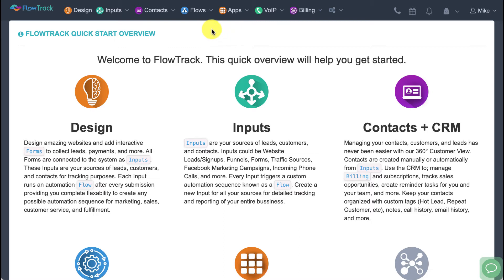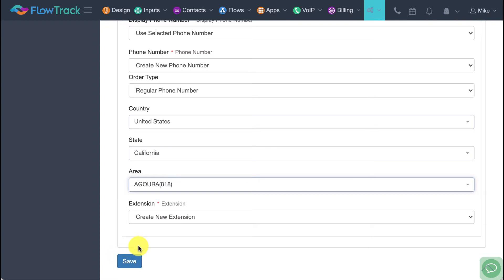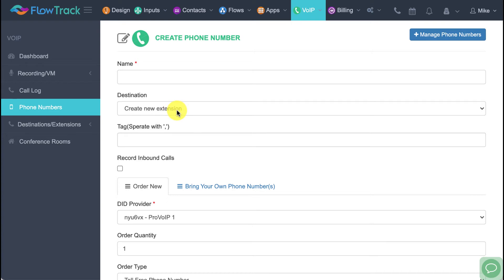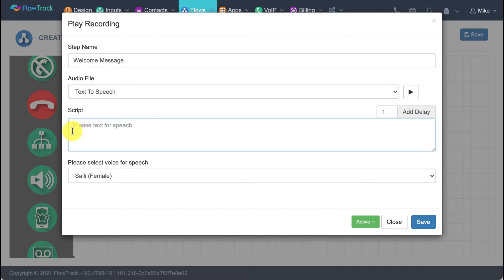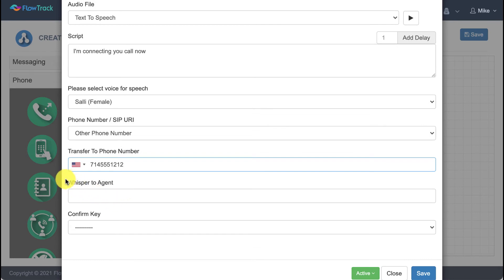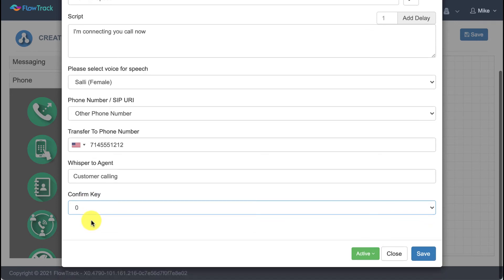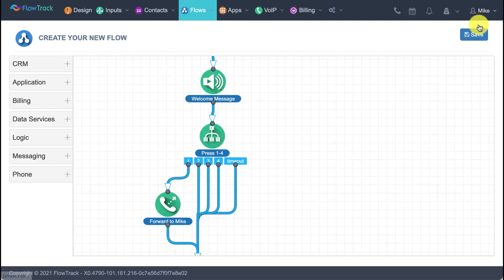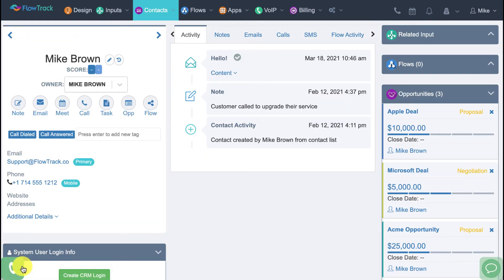Click-to-call and Receive Inbound Calls inside FlowTrack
When your phone system isn't a separate service your life is easier. When customers/leads call contacts are created in FlowTrack, never miss a lead again. Discover the power of built-in VoIP inside FlowTrack